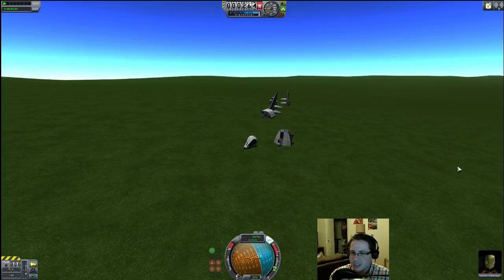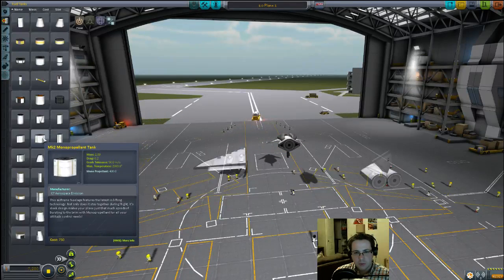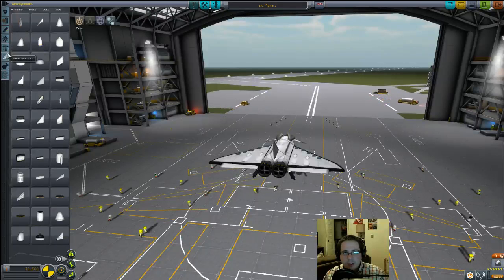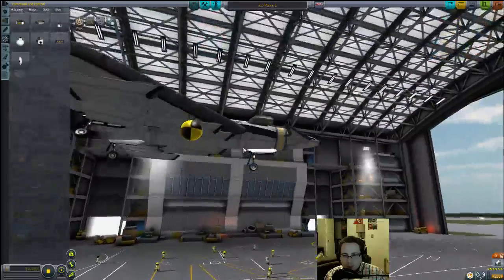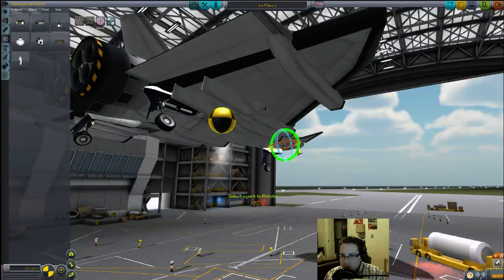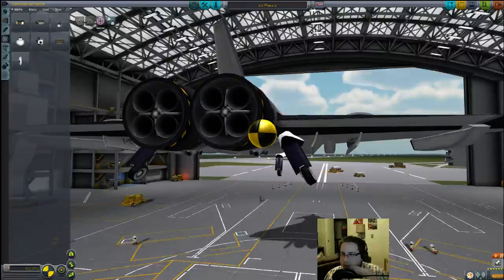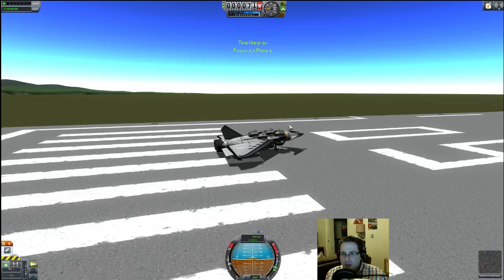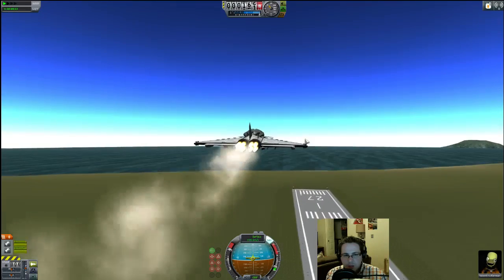Kerbal Space Program 1.0 -- Space Planes in the New Atmosphere, Livestream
We take our space plane into space at last, after some false starts. See how the new atmosphere changes how space planes get to space.